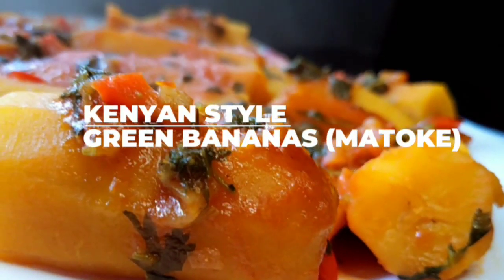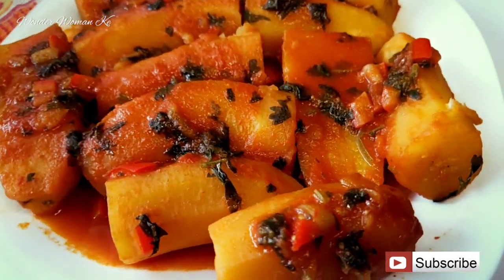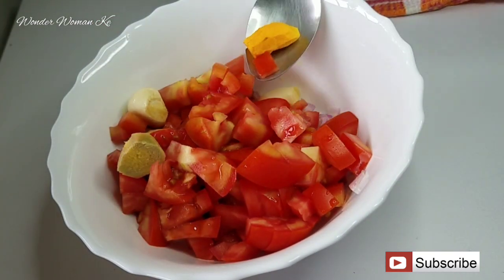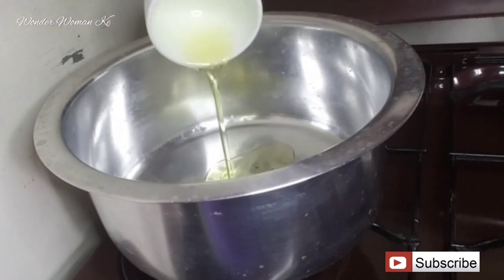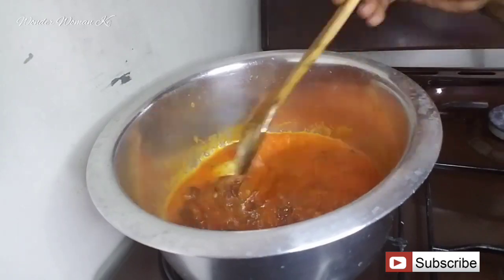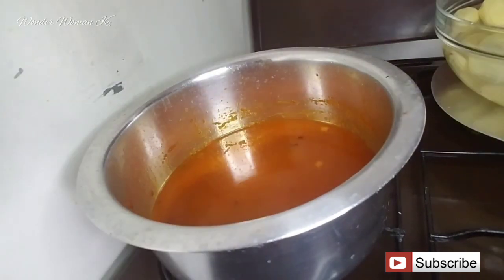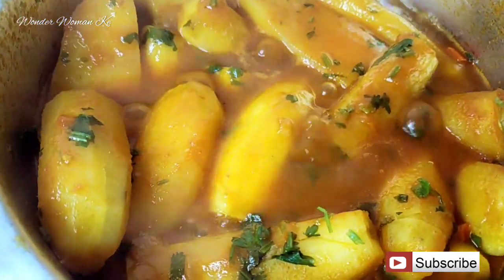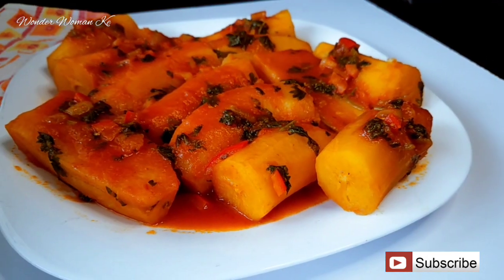HOW TO COOK GREEN BANANAS | KENYAN STYLE MATOKE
Hey there,

Made with lots of 💕
Aggy